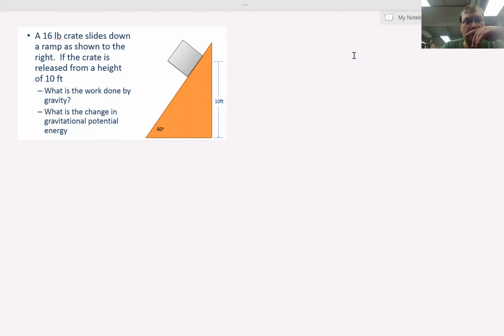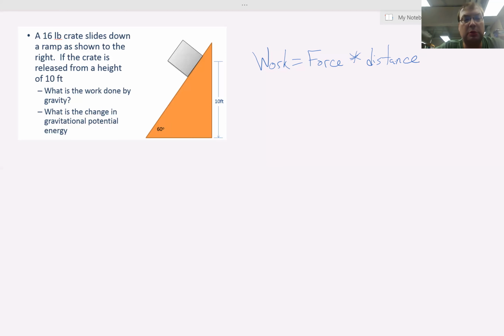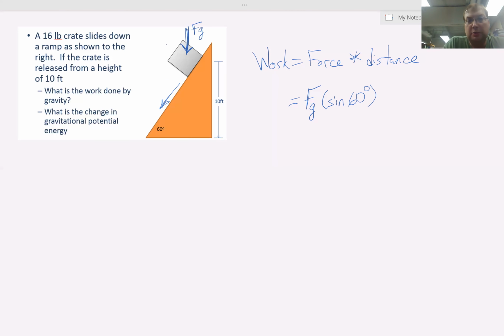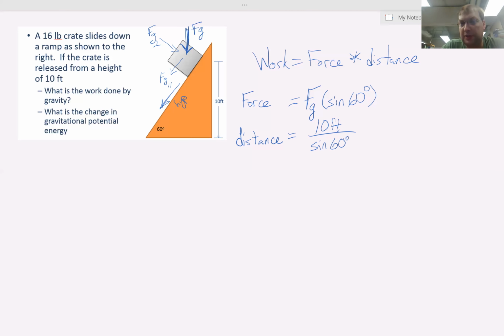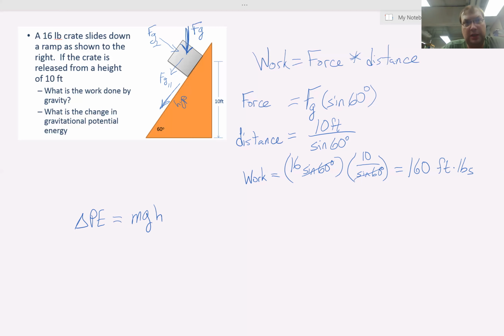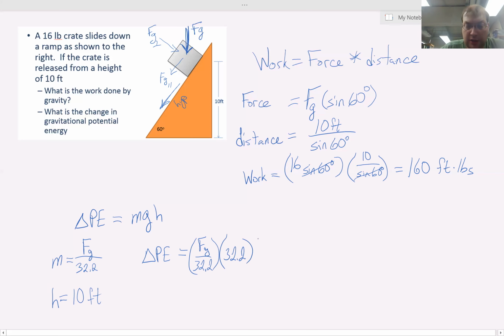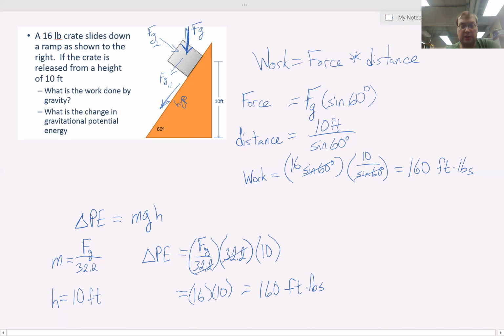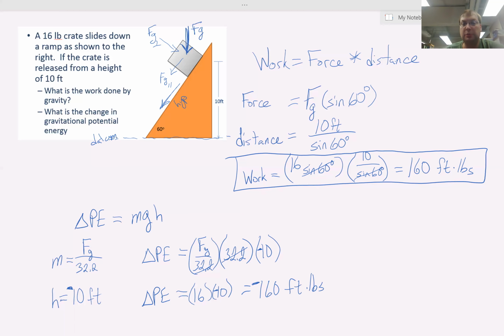Work Energy - WP001 - DJM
Work Energy Example Worked Through Problem for a Crate Falling along an incline.